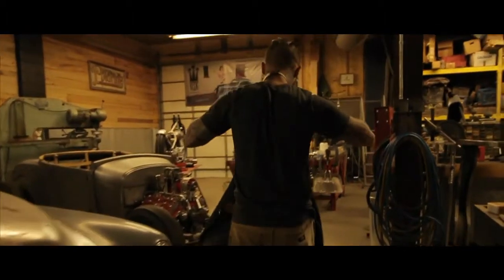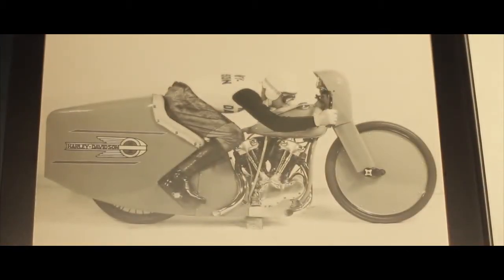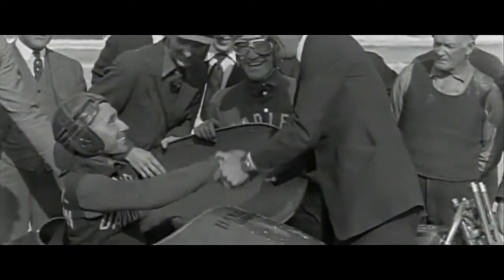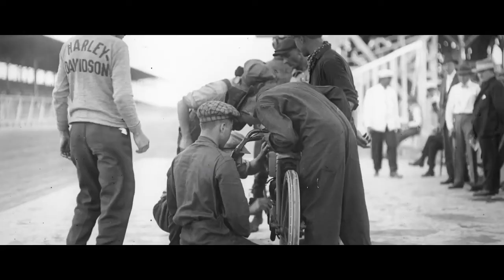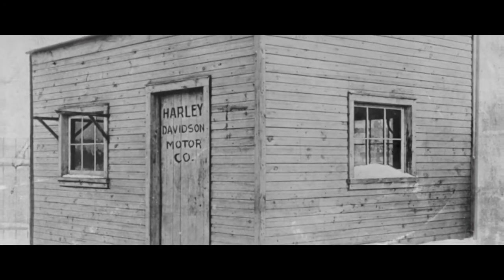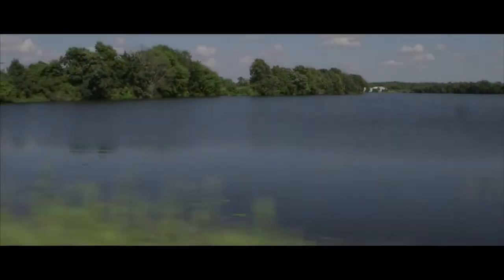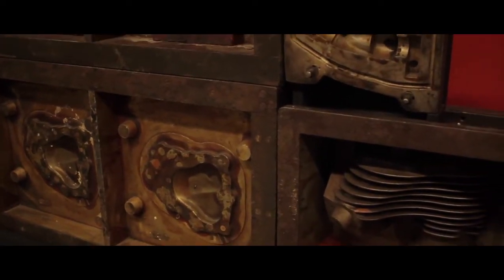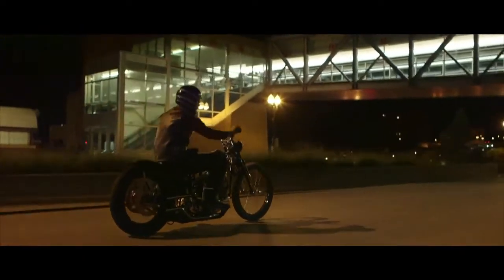Harley Davidson: Jordan Dickinson